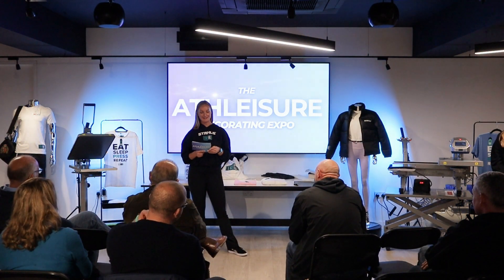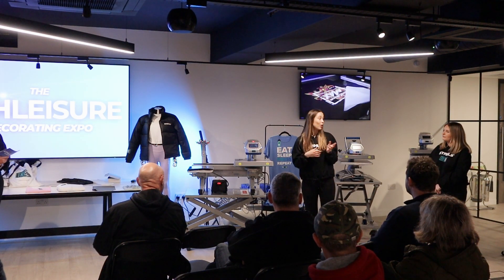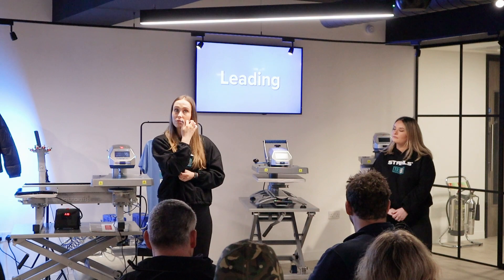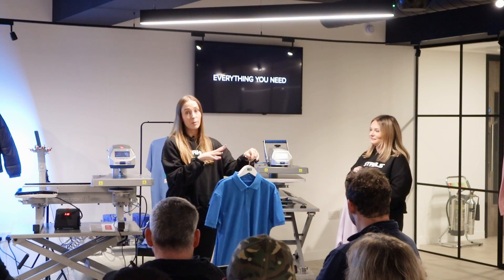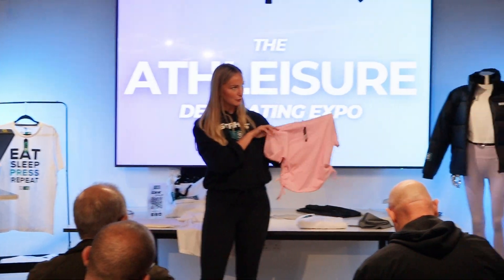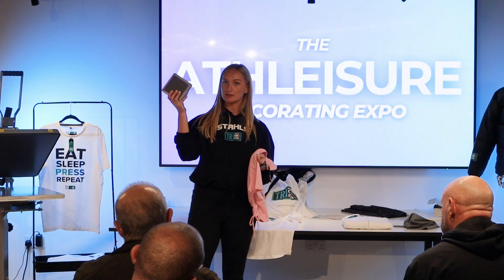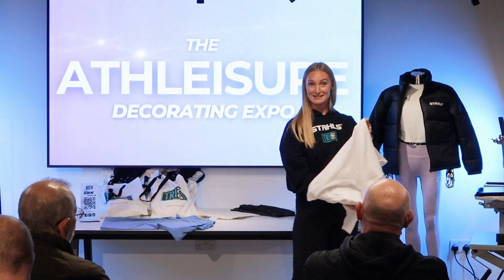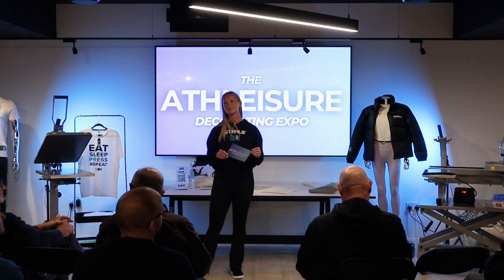The Athleisure Decorating Expo: Full Event Presentation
On 21st November, Stahls' UK partnered up with TriDri to bring you the Athleisure Decorating Expo. The only dedicated athleisure heat printing event in 2023. This week we are pleased to bring you the very highly requested video presentation from the event, hosted by Molly (Stahls' UK) and Grace (TriDri).

During this video you will learn about the scale of the Athleisure market itself, the most popular styles, trends and products in the market (as well as some exclusive new released from TriDri), and how to successfully decorate these items with a heat press.

If you're heat printing Athleisure garments and want to eliminate scorch marks, the ARCH Method is something you need to be utilising everyday in your business. Molly covers this method along with many other tips and tricks that will make you a heat printing pro!

Sign up to our newsletter to be the first to know about future events